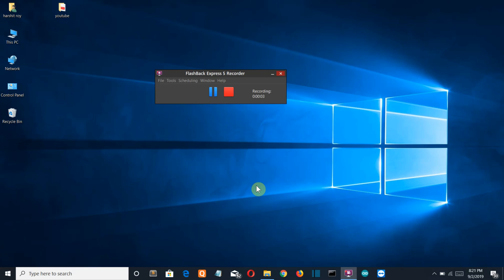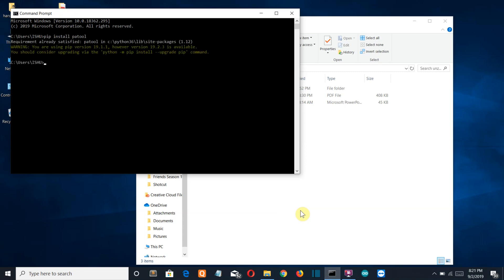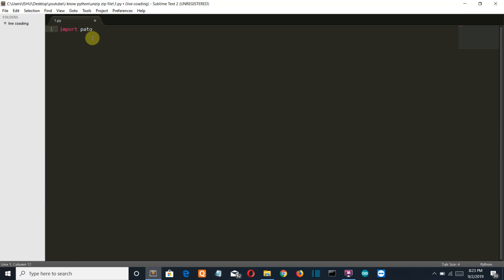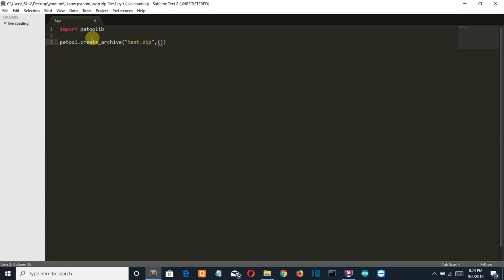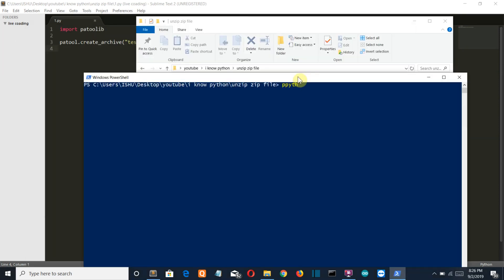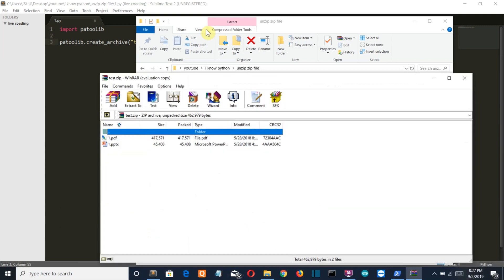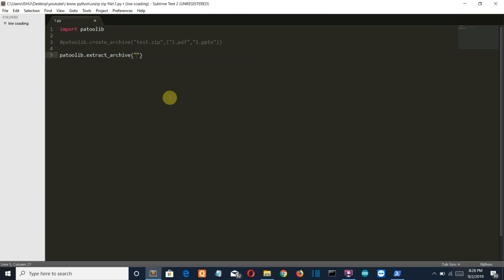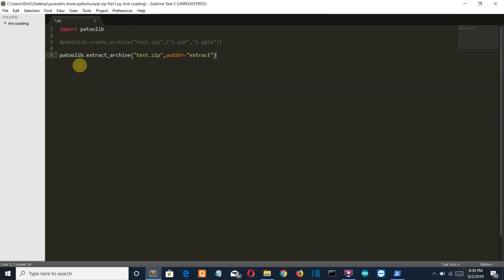HOW TO CREATE AND EXTRACT A ZIP FILE OR ANY ARCHIVE FILE USING PYTHON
In this video, I will show you the simplest way to create and extract an archive file using python .module used is patool

some questions which maybe answered in this video :

*  how to create a .zip file using python.
*  How to extract file from zip using python
*  how to handle  archive files using python